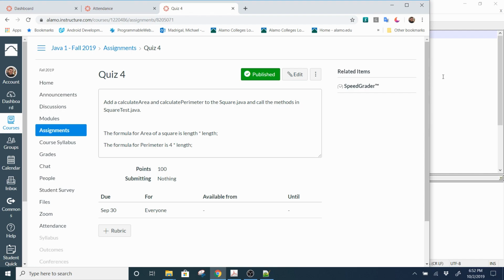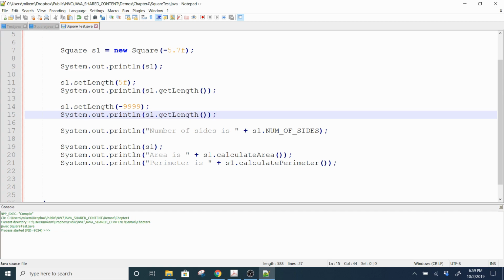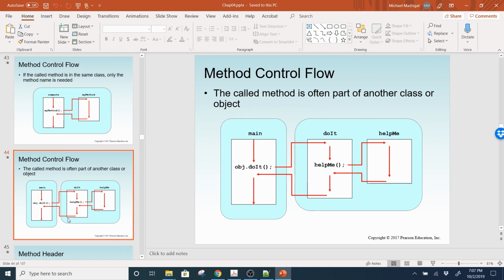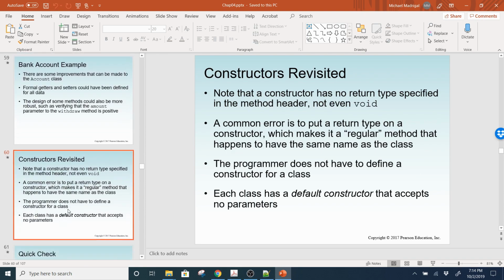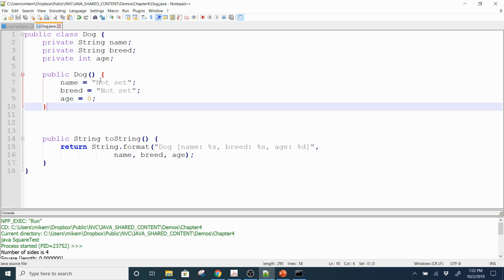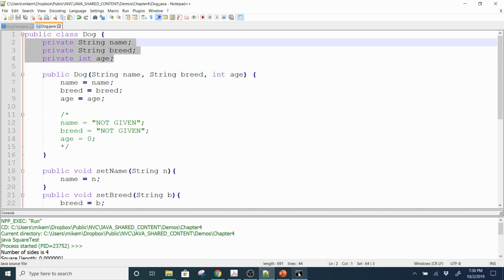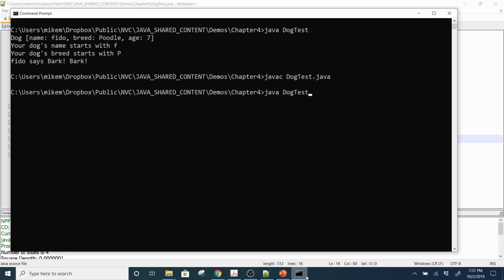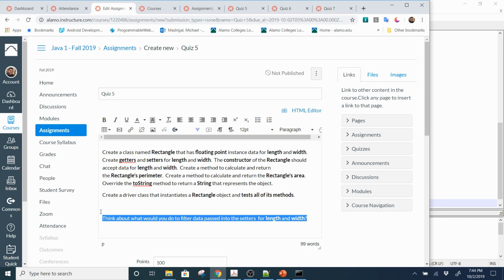Java 1, Fall 2019 - Chapter 4 Lecture Part 3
This is a screen recording of me lecturing on Chapter 4 of the textbook. I cover the the third section of Chapter 4.